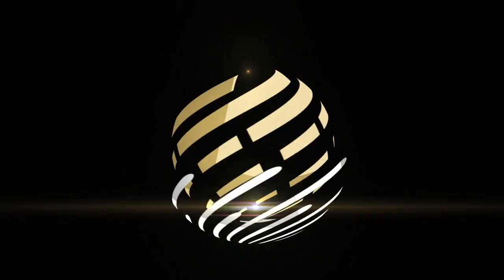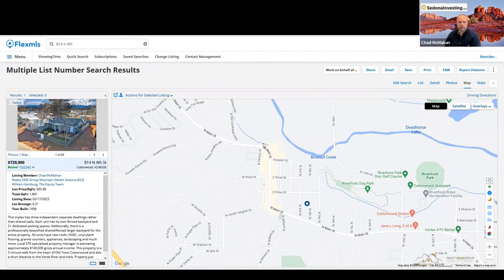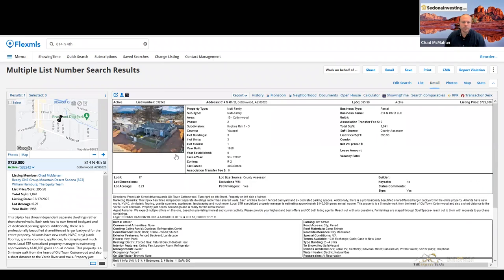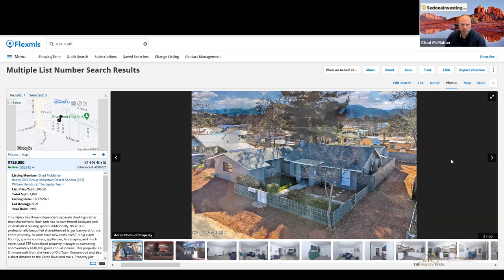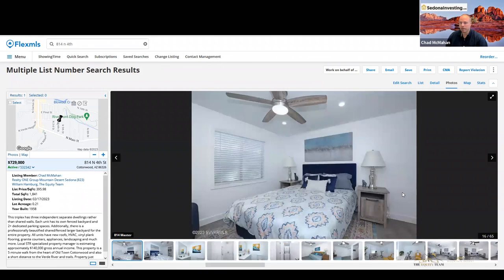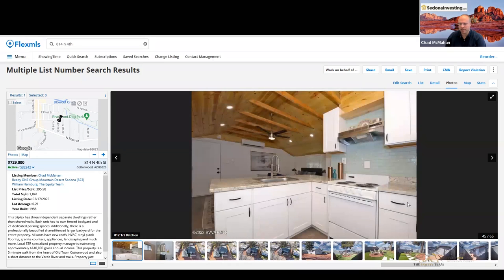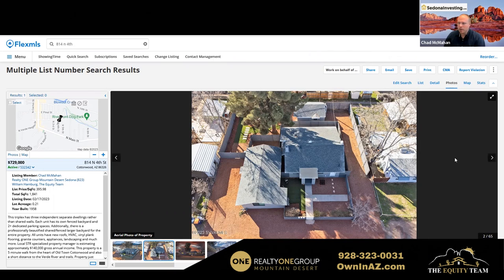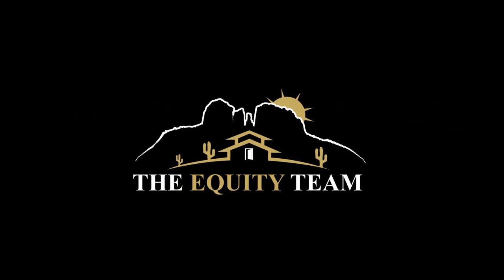Short-Term Rental Deal of The Week! STR Cash Cow in Cottonwood, Arizona, for $729k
The Equity Team specializes in maximum equity for buyers and maximum profit for sellers. In this episode, Chad McMahan analyzes a Cottonwood, Arizona, multifamily (triplex) Short Term Rental for $729k.

Curious about living in Sedona, Arizona and how The Equity Team can guide you through the process? We're here to assist!

The Equity Team is part of the Realty One Group Mountain Desert office
Broker: Mimi Lundy